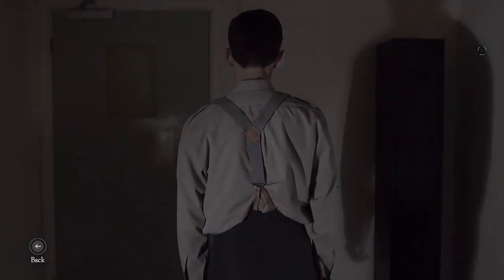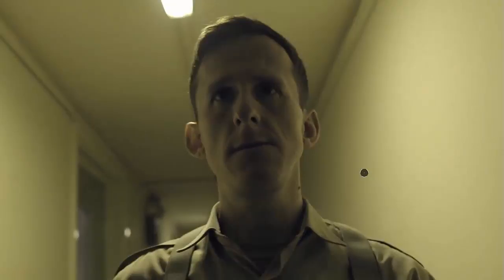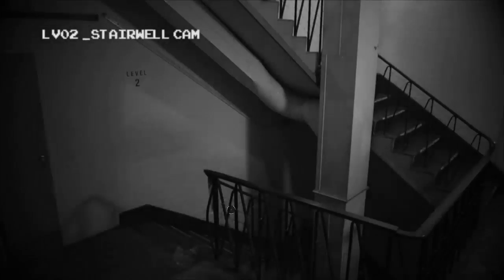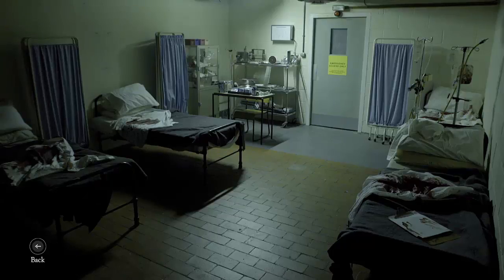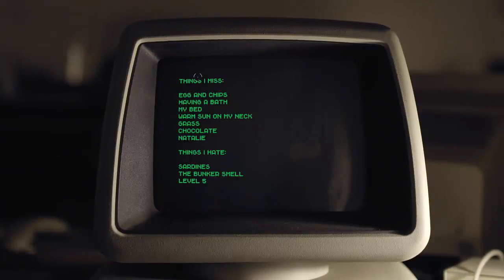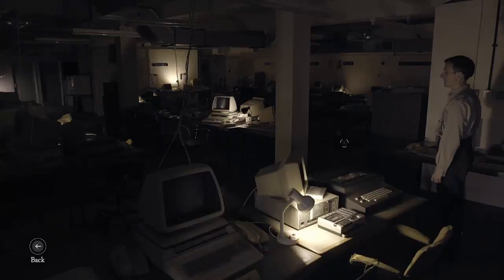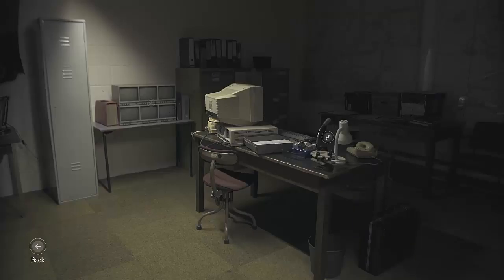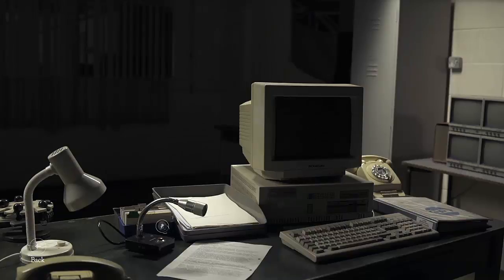Let's Play The Bunker - PART 2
As the last remaining survivor in a nuclear bunker, John’s daily routine is the one thing that keeps him sane. But when an alarm goes off, his mind starts to self destruct. He has to venture into long forgotten areas, recovering long repressed memories and unlocking the dark secrets of The Bunker.